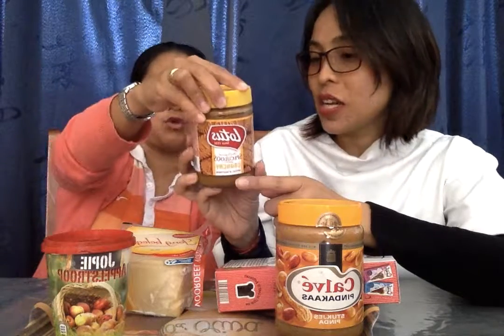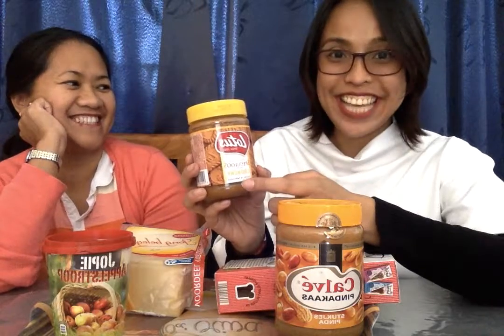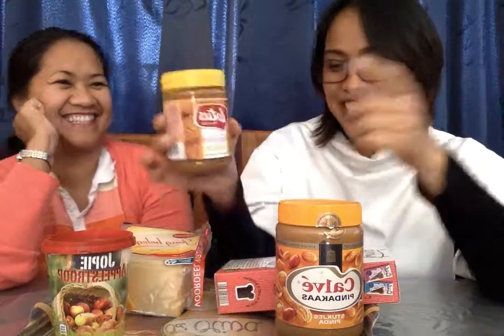Dutch Lessons: Dutch Breakfast Goodies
And did you say Vincent Van Cough? Seriously, this video made me cough a lot! Hahaha!